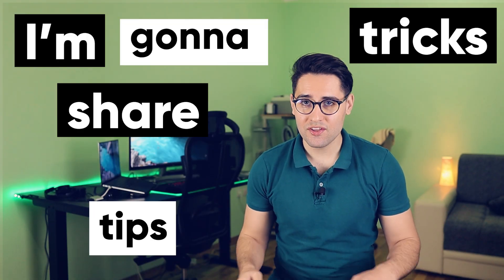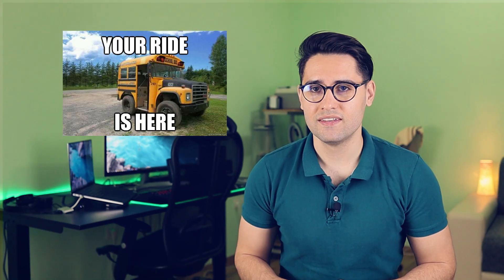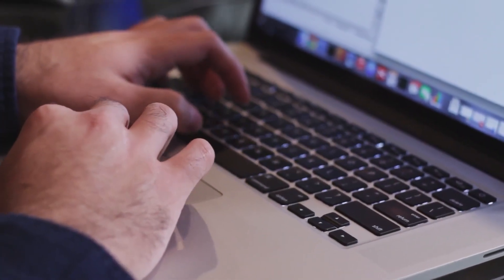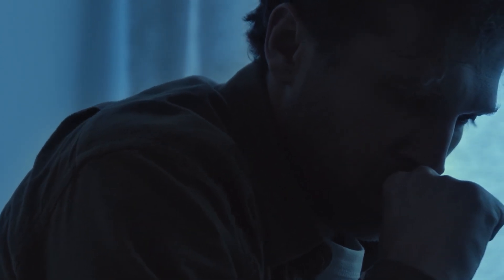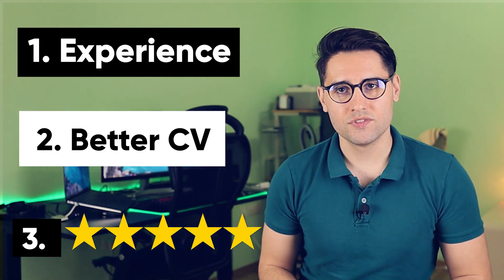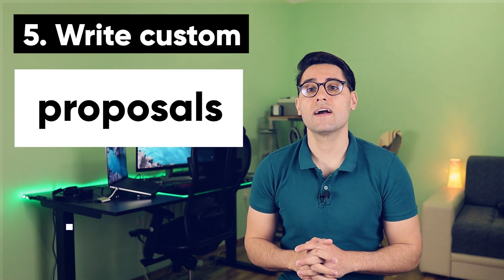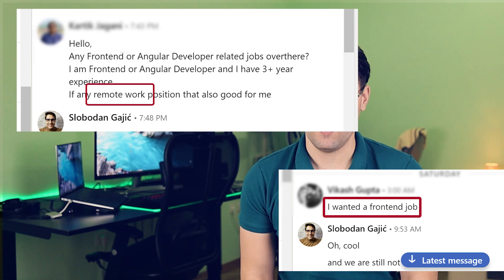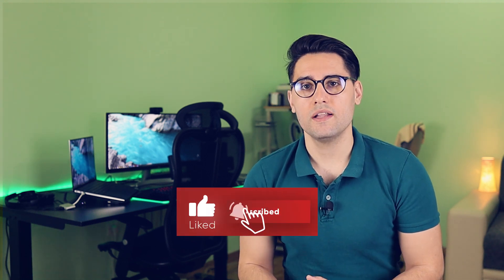How to get a remote job as a software developer? | 5 steps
If you are wondering how to get a remote job as a software developer, in this video I'm gonna share some tips and tricks that I used to get a remote job and to go from a guy who works as a nurse, in a hospital, to a web developer who worked remotely for companies like: Toptal and Microsoft.

0:00 Intro
0:30 Polish your CV
1:15 Create profile on remote platforms
2:03 Do first project for free
2:50 Learn new skills between the projects
3:40 Write custom proposals
4:30 Outro